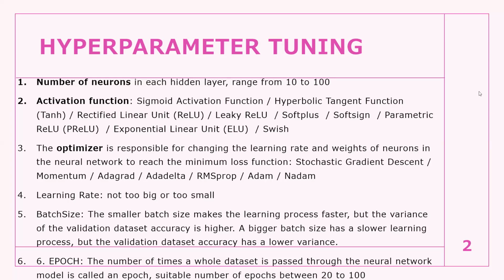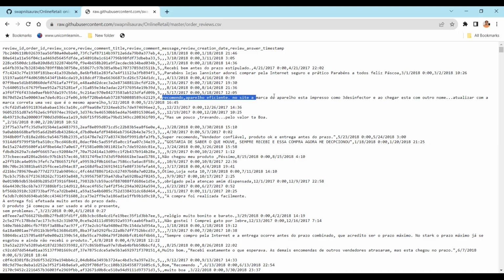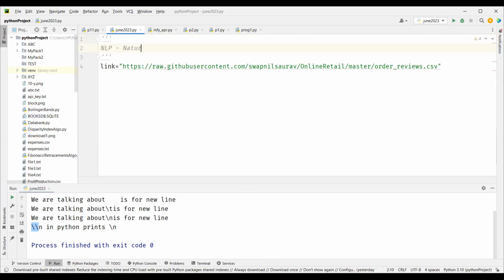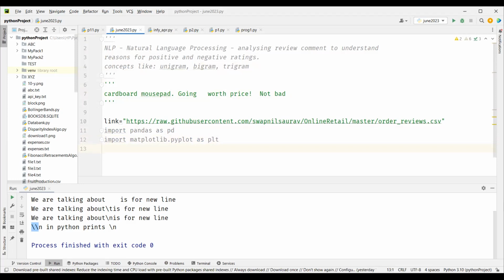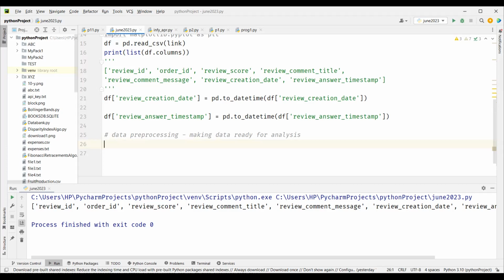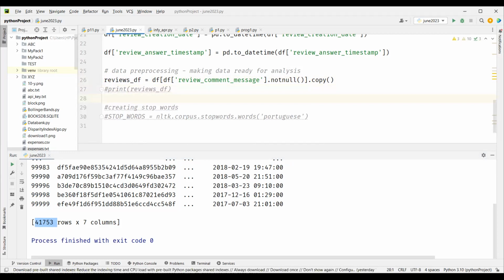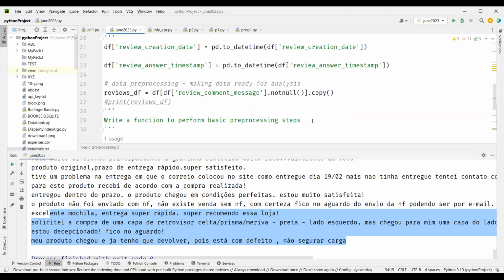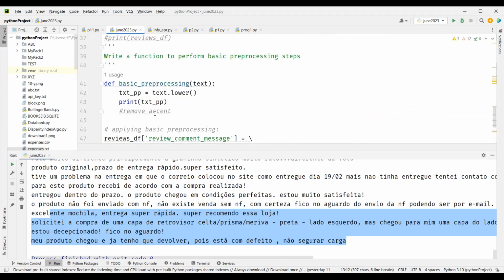DAY 68 Tutorial - Deep Learning - 3 and NLP Intro - 1